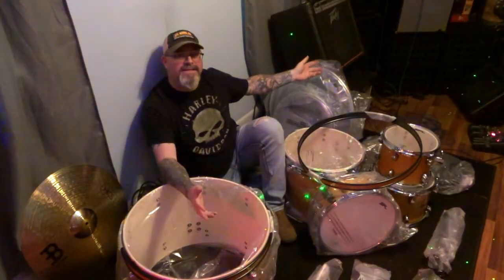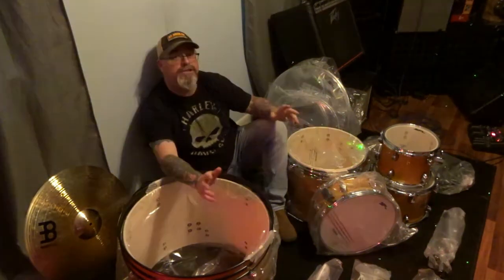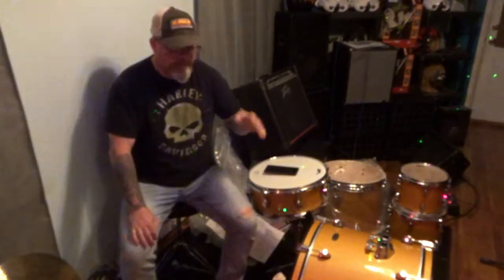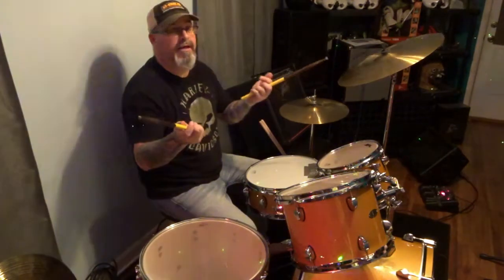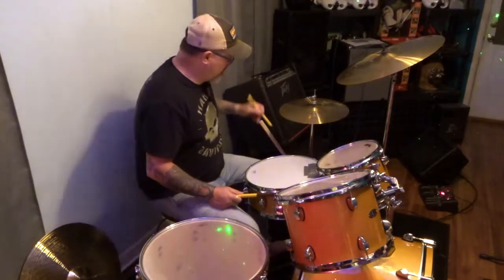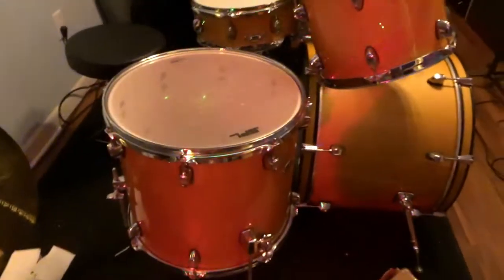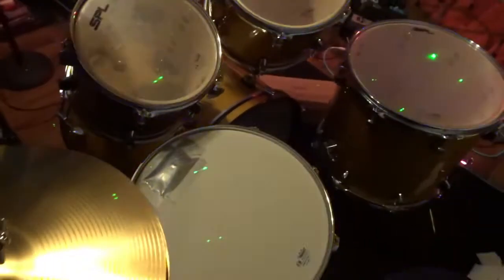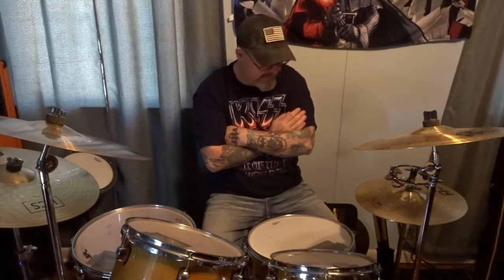So you want to learn how to play the drums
So in this video just a few tips about gear and starting out on drums.